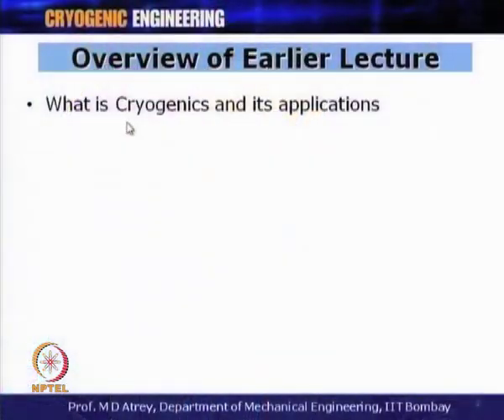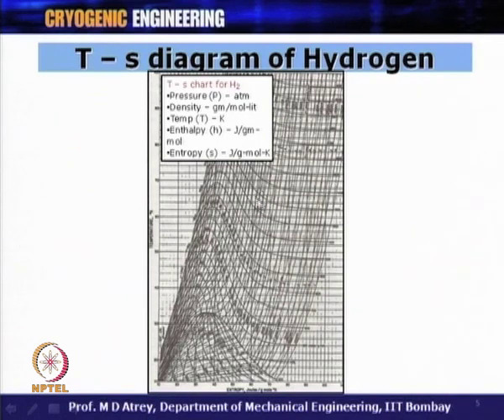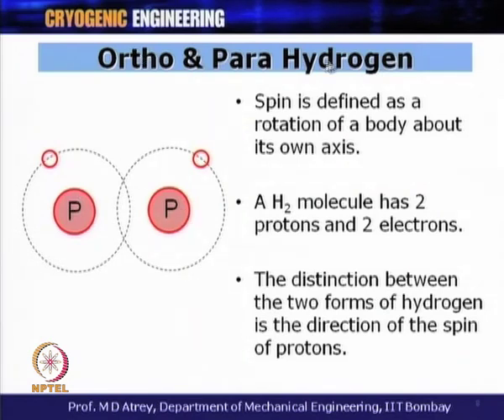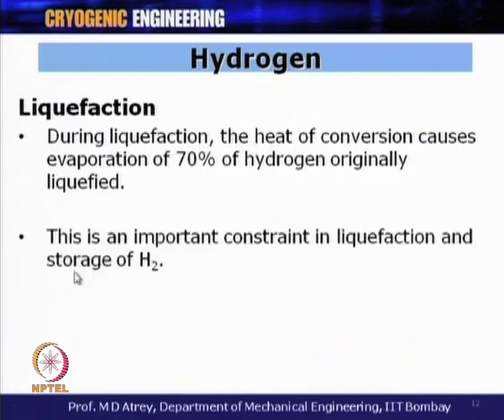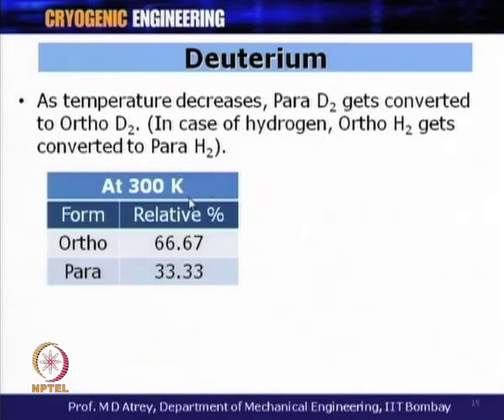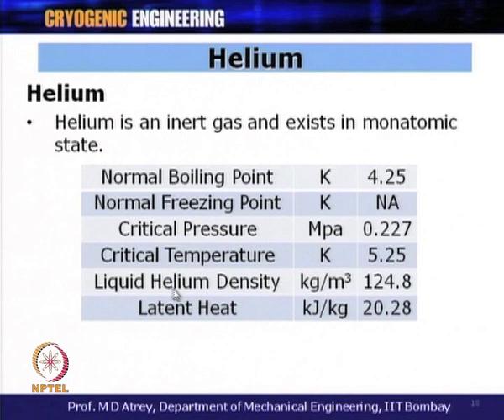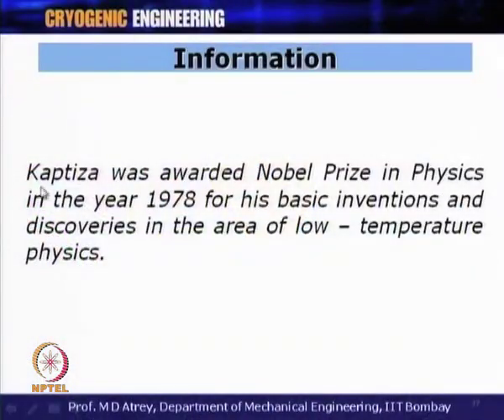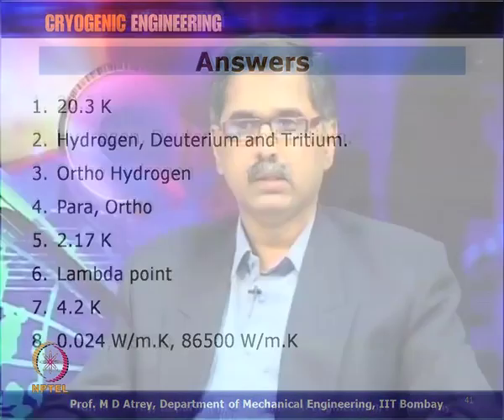Mod-01 Lec-03 Properties of Cryogenic Fluids II